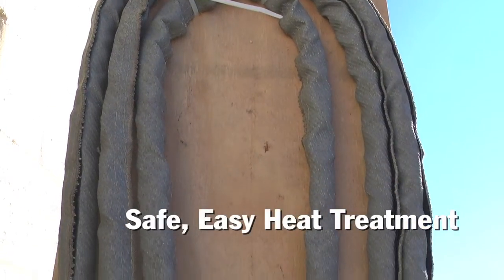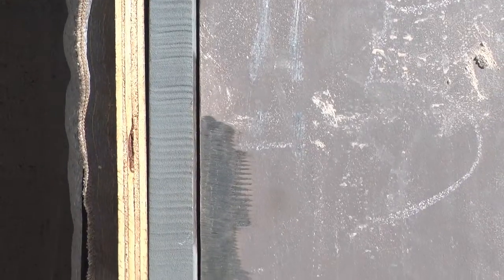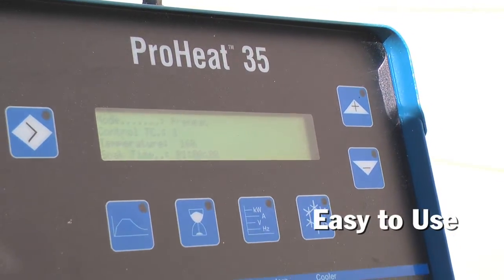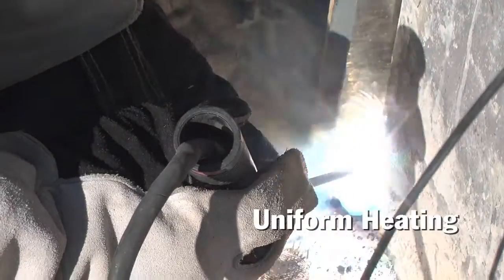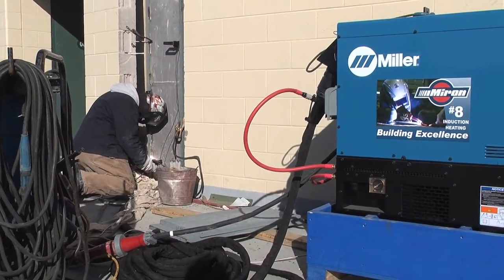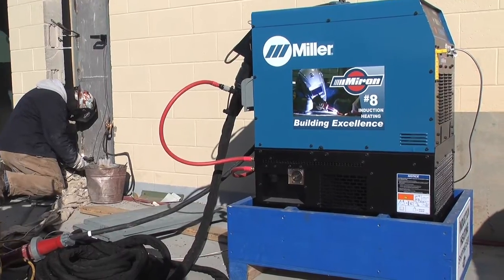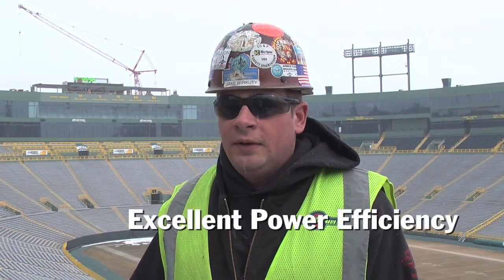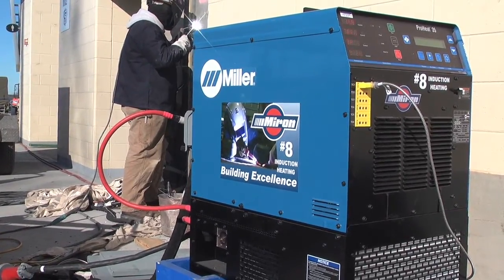The Lambeau Episodes 5: Induction Heating in Structural Steel Applications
Miron Construction Co., Inc. used induction heating throughout the Lambeau Field expansion project as a faster and more efficient way of bringing the steel columns to temperature -- and keeping them there -- than using a propane-fueled torch. Overall benefits of the process compared to heating with a torch are faster time-to-temperature, consistent heating throughout the entire part, easier to apply/wrap heat, lower consumable costs by reducing/eliminating gas expenses, reduces total weld cycle times -- improving productivity, and improves safety for employees (no open flames or hot heating elements).